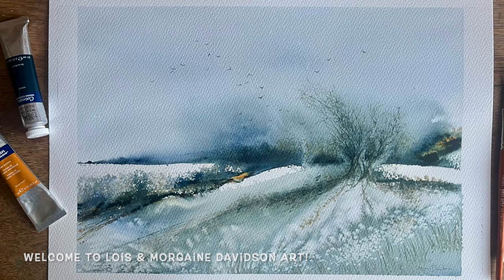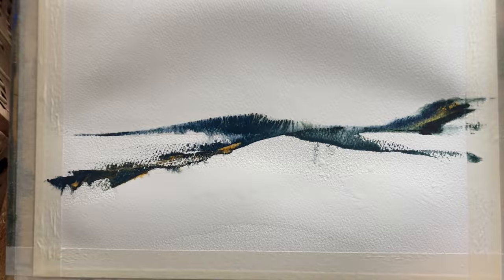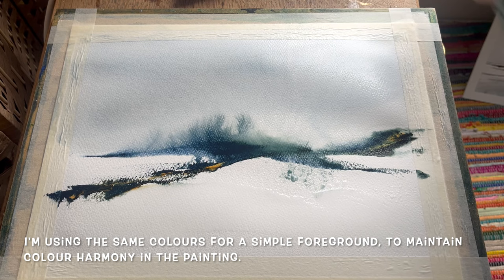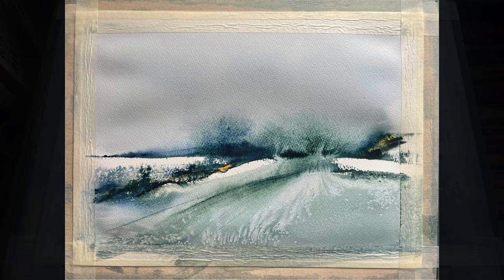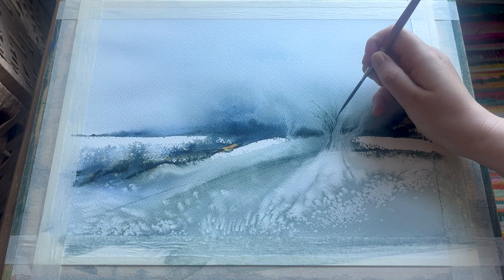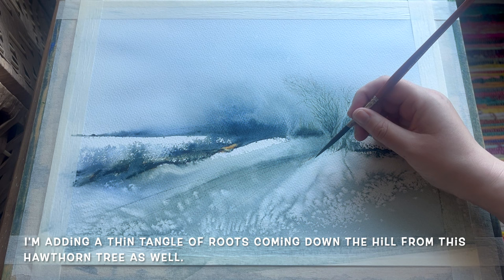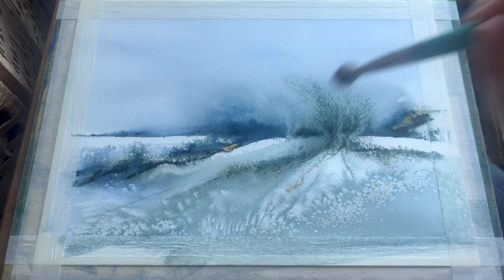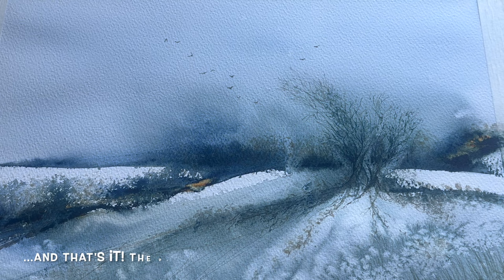USE SALT! Paint A FROSTY Windswept Moorland, Watercolor Landscape Painting TUTORIAL Watercolour Demo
Hello and welcome to this week's video demo from Morgaine! Today we're painting using the card swipe technique, a different way to apply the paint to start with in a very direct, but loose way, to create this lovely frosty windy moorland scene.

Today I'm painting on Millford brand cotton paper, cold pressed, size 28cm x 38cm, weight 140lb. My colours are: Perylene Green, Indigo, Raw Sienna, and Sepia. I also use salt - simple regular table salt will do!

'Little Drunk, Quiet Floats' by Puddle of Infinity